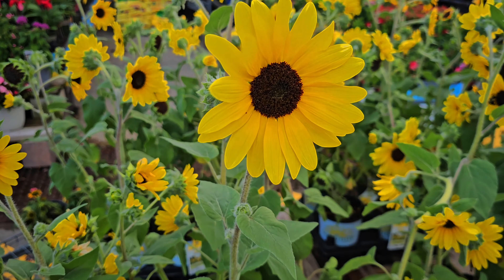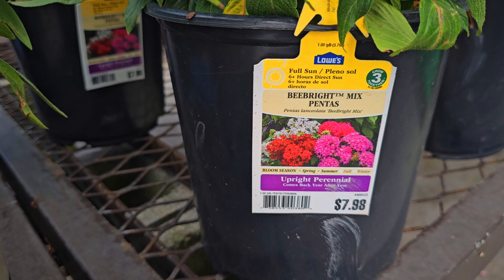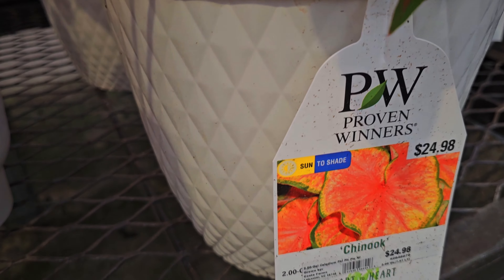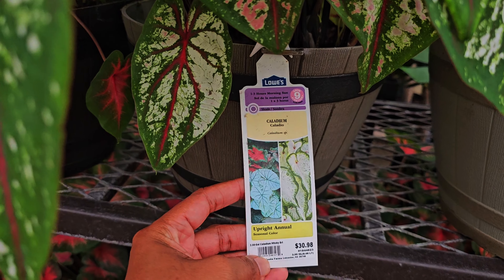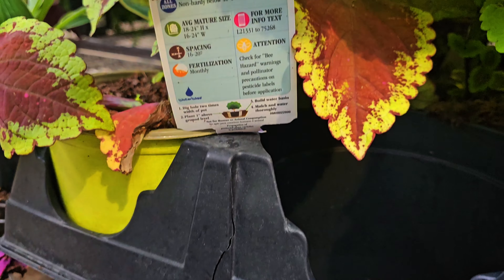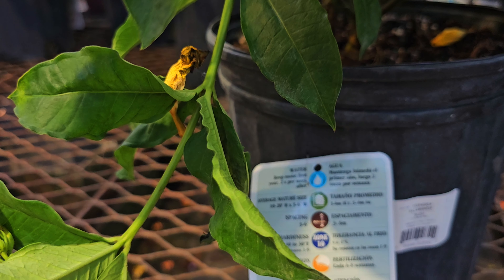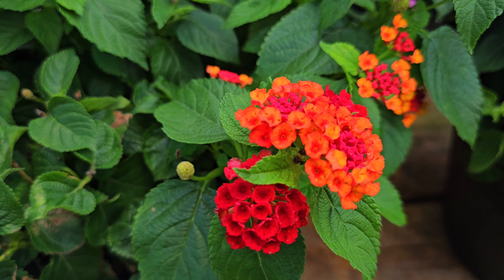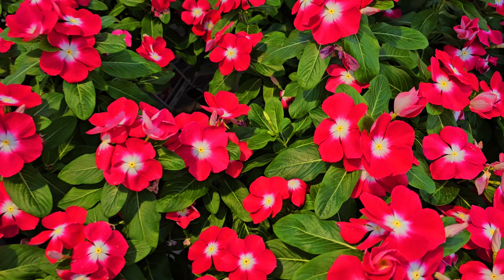NEW ARRIVALS!! Lowe's June 2024 inventory 🌱 Farrah's Garden Diary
There were a lot of hydrangeas and beautiful annuals and perennial plants right in time for spring and summer to choose from. Plus, there were so many container plant recipes that provided me inspiration.